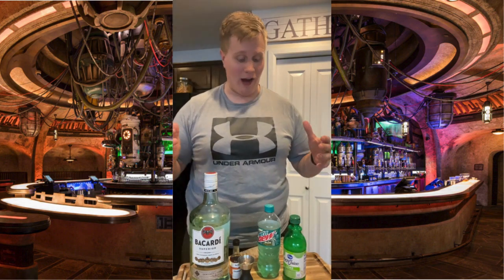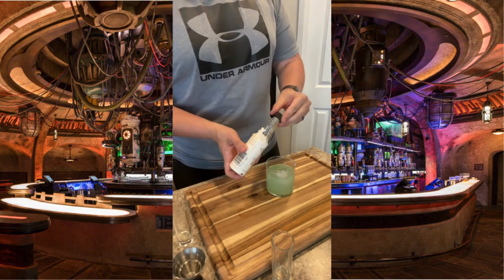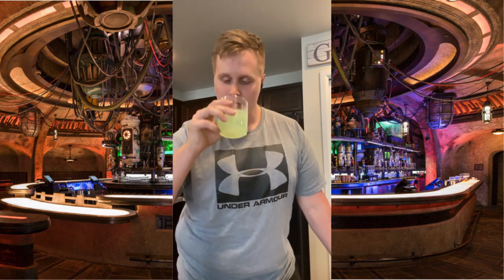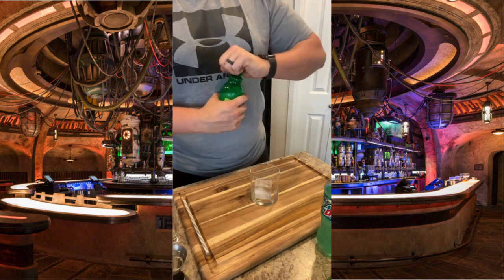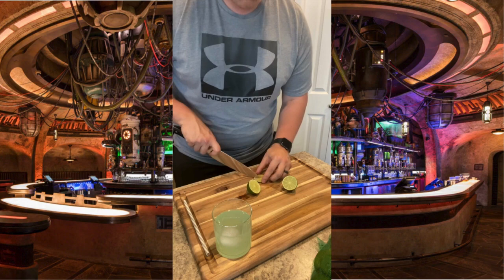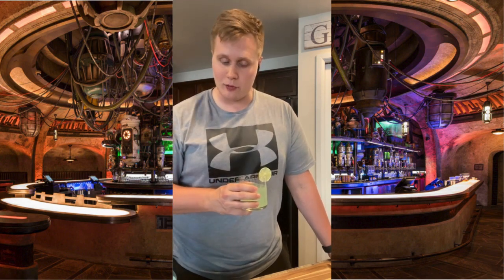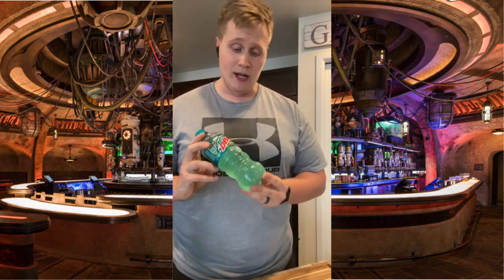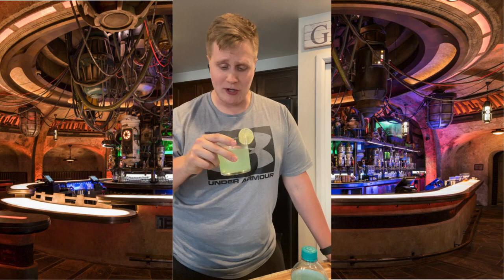Does Baja Blast Make A Good Mixer?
Welcome to Talk about Tatooine! We are so happy you took the time to watch this video!